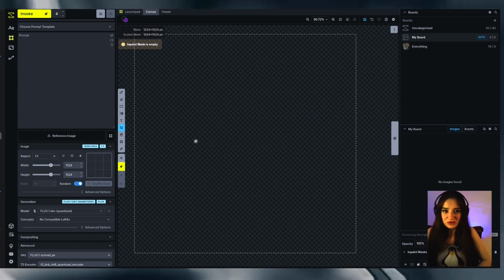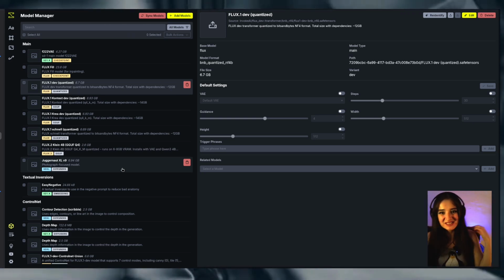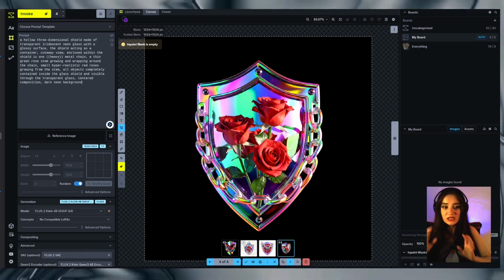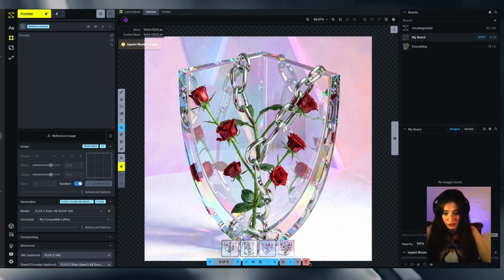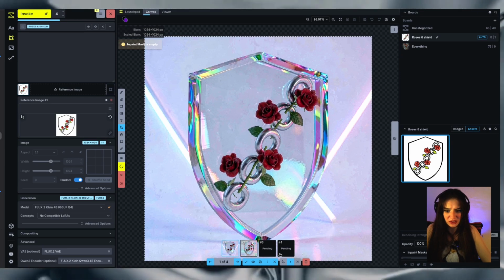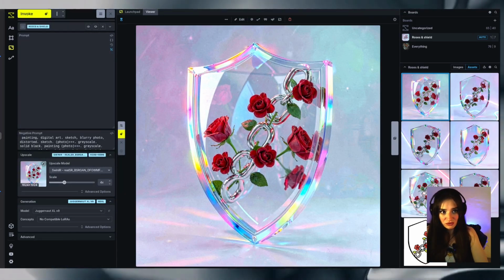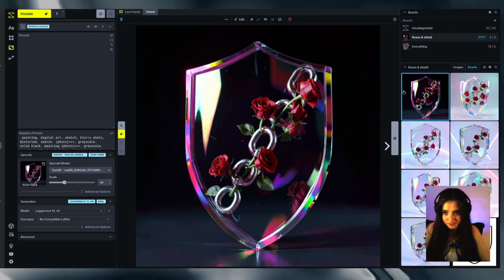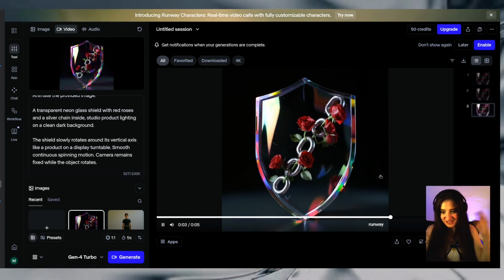InvokeAI Tutorial for Beginners (2026) – Create unrealistic AI Art with Stable Diffusion & Flux2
Learn how to use InvokeAI from scratch and create professional AI-generated designs step by step! In this beginner-friendly tutorial, I show you how to generate stunning visuals using Stable Diffusion, Flux2, and prompt engineering techniques.

This video is perfect for designers, creators, and anyone interested in AI art, generative design, and branding workflows.

In this tutorial you will learn:

How to install and use InvokeAI UI
How to generate AI images with prompts
Using Flux2, SDXL, and Stable Diffusion models
Prompt engineering tricks (positive + negative prompts)
Creating reference images for better results
Using boards, assets, and canvas correctly
Fixing common InvokeAI errors
Upscaling images to 4K quality
Creating branding assets with AI
Turning AI images into videos

00:00 What's going on
00:51 Generating metaphors in ChatGPT
01:52 Creating a moodboard with Pinterest
02:32 Interface basics / first generation
03:31 Downloading models
04:19 Prompt engineering with ChatGPT
07:10 Negative prompt / Prompt template
08:12 Models benchmarking / Stable Diffusion image generation
09:09 Creating a reference image in FIGMA
12:20 Upscaling
13:45 Creating dark mode design asset
15:20 Motion design in Runway AI
17:56 Results

ALSO:

- how designers use AI tools for real branding projects
- Workflow for blockchain/tech brand identity
- Tips for better results with ChatGPT prompts

Tools mentioned:
InvokeAI
Stable Diffusion / SDXL
Flux2 (2026)
ChatGPT
Runway / Sora

This tutorial is ideal for:
Beginners in AI art
Graphic designers
UI/UX designers
Freelancers & creatives
Anyone exploring generative AI